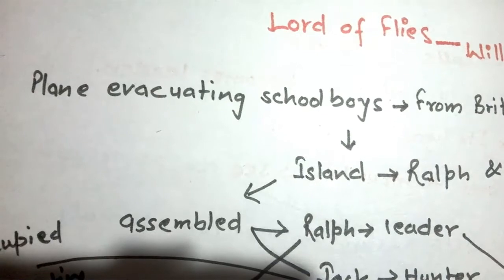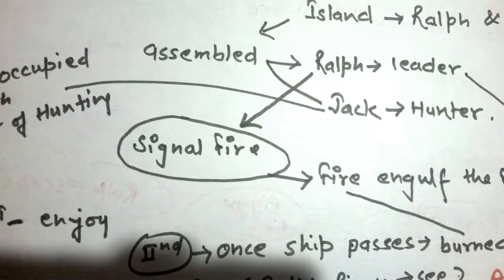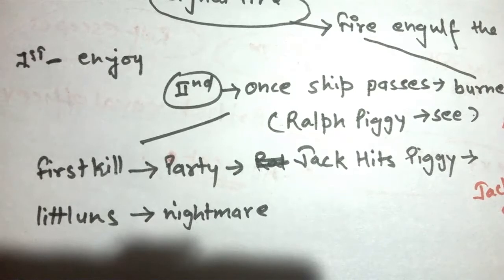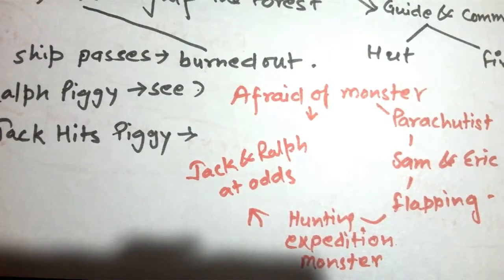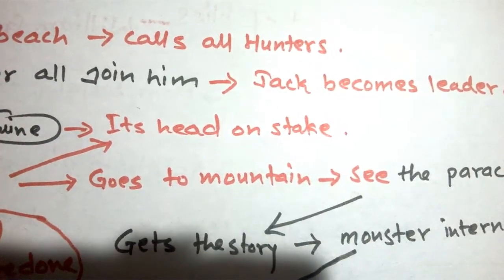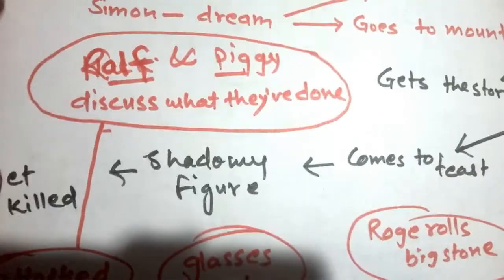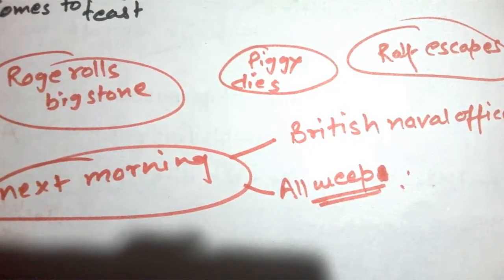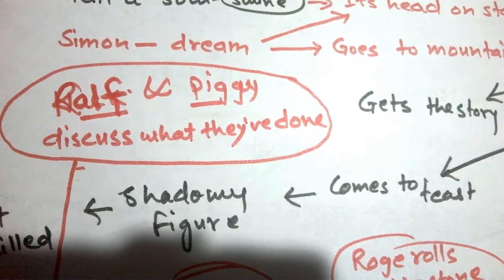pgt,dsssb English Lord of flies summary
Follow this link to join my WhatsApp group Tgt,pgt,dsssb English Lord of flies summary | English literature with kaushik